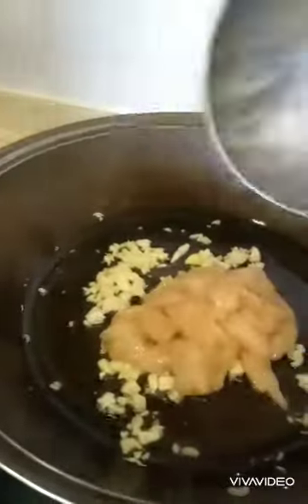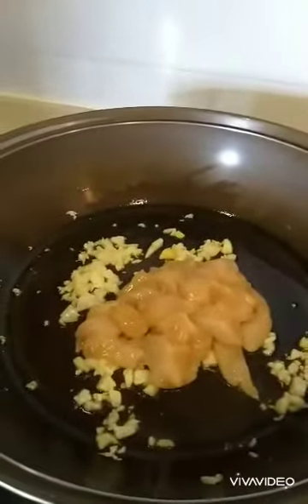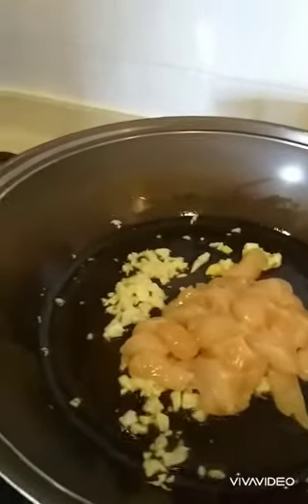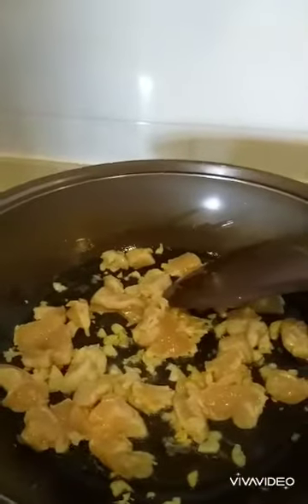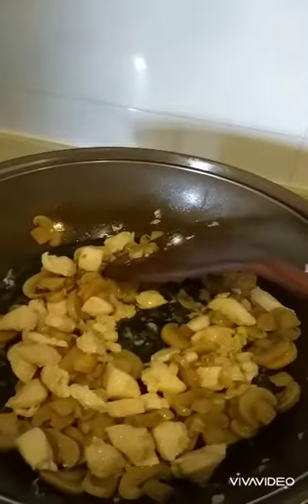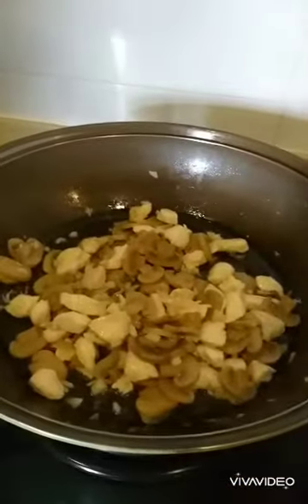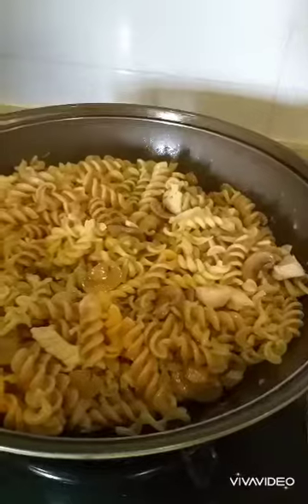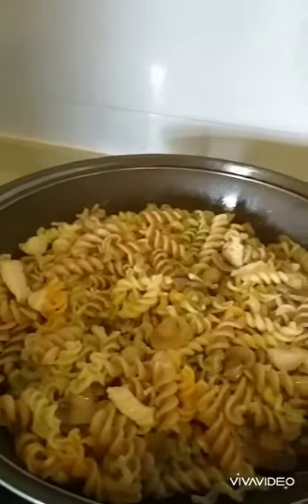Cooking OGLIO OLIO With Chicken and Button Mushrooms